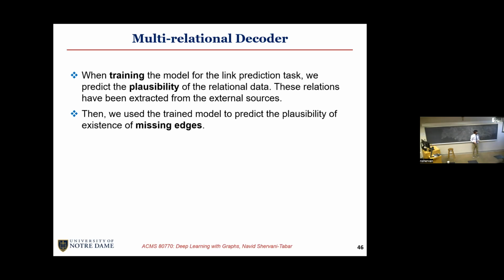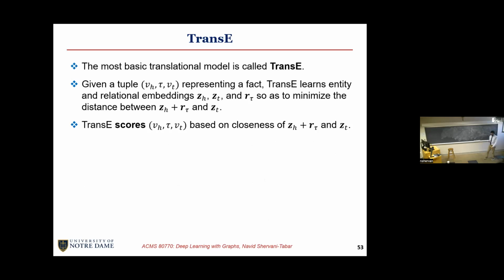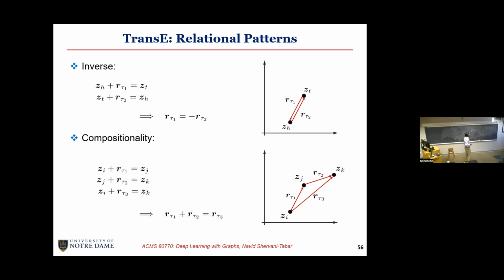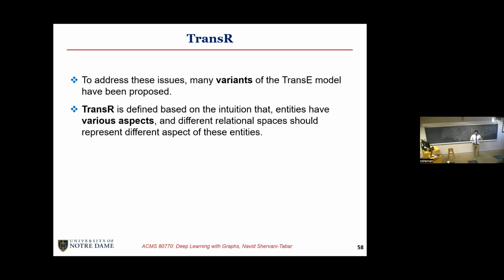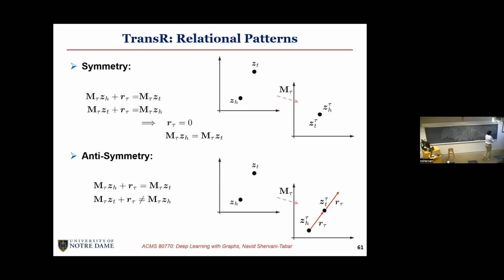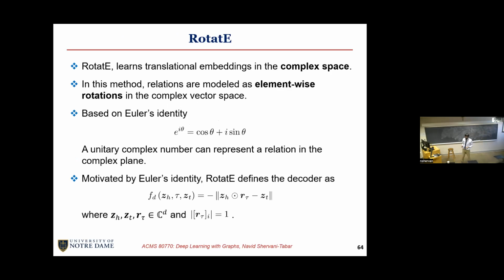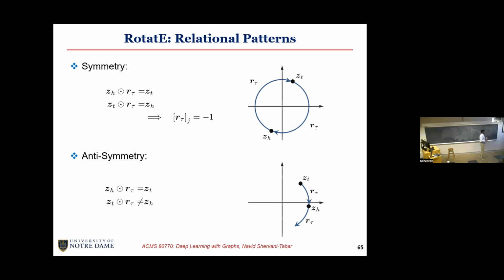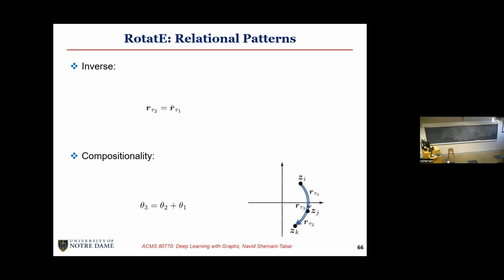ACMS 80770: Deep Learning with Graphs | University of Notre Dame | 17.2 Knowledge Graphs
Fall 2022
University of Notre Dame

Part 2:

Chapters: